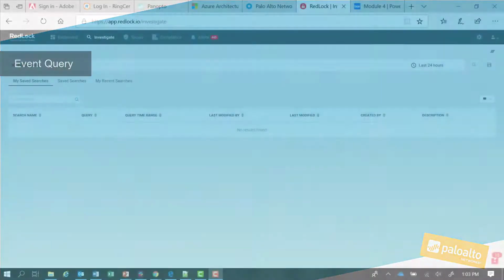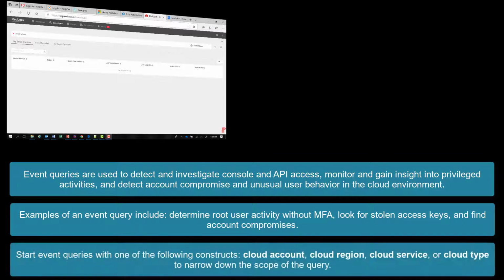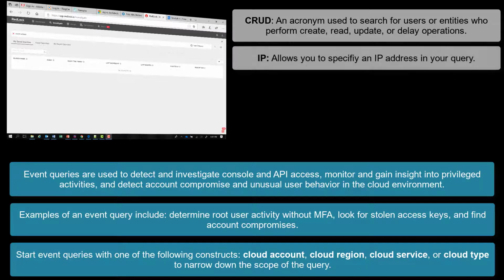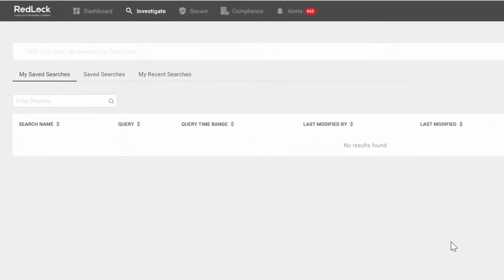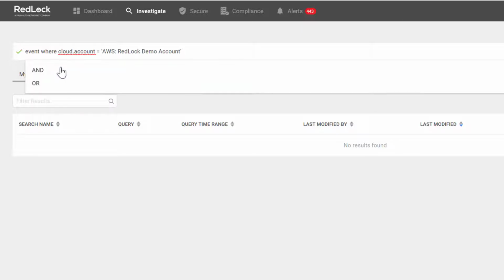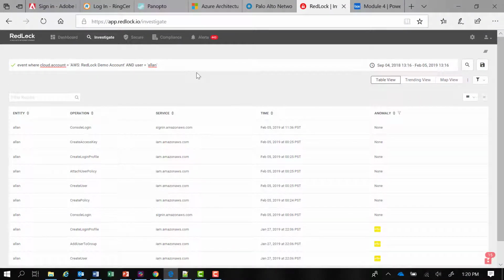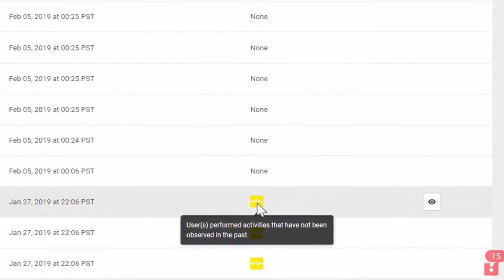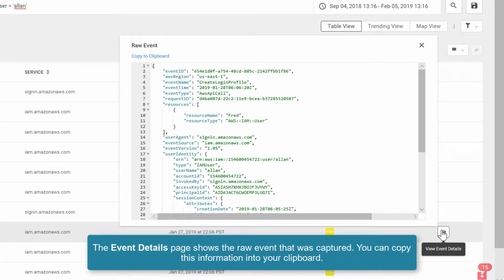Event Query - Prisma Public Cloud (formerly RedLock)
In this video, we explore event queries. Event queries are used to detect and investigate console and API access, monitor and gain insight into privileged activities, and detect account compromise and unusual user behavior in the cloud environment.

Examples of event queries include:
- Determine root user activity without MFA
- Look for stolen access keys
- find account compromises

We explain how to start event queries, key terms necessary for event queries, and we'll walk you through an example of how to create an event query.

For more information about Prisma and Prisma Public Cloud, please review the follow blog on LIVEcommunity: